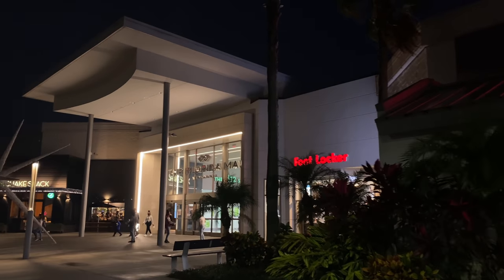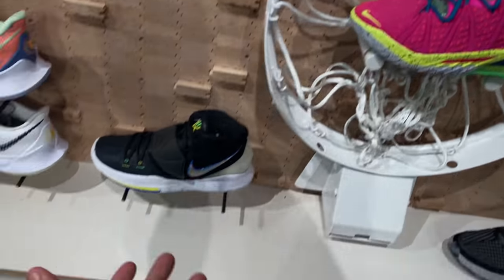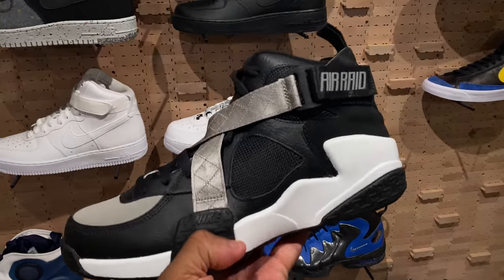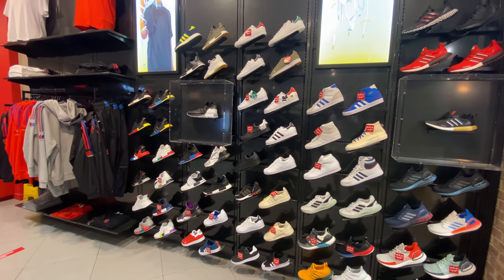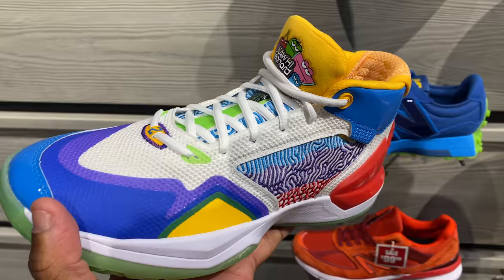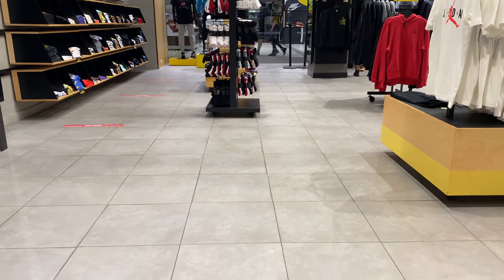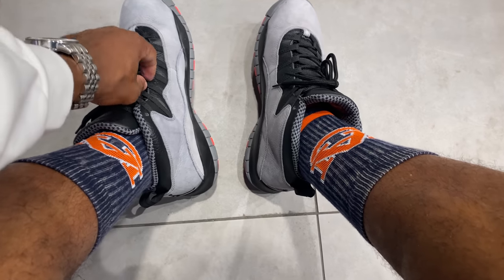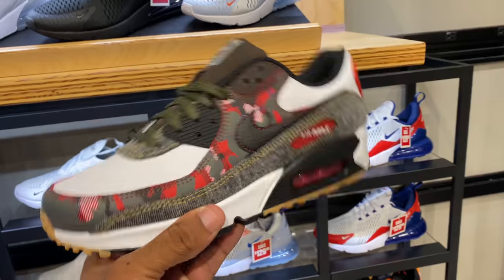My Mall had some restocks + How to secure a PAIR of upcoming Jordan releases!!!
Let's get straight to the point. In this video, I am going to tell you how to guarantee and secure some future Jordan releases for the end of the year. Also, I shot a nice restocked Mall vlog as well. Oh, they also an unboxing in the video. Peep the video.

Mailing Address
Frank Nitty
11310 S Orange Blossom Trail
Suite# 351

Username: Fawhall